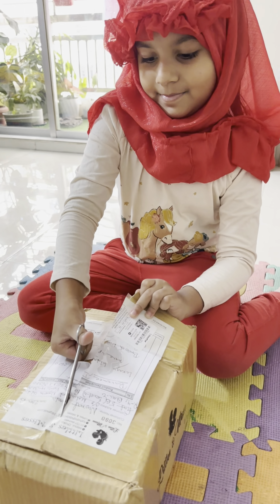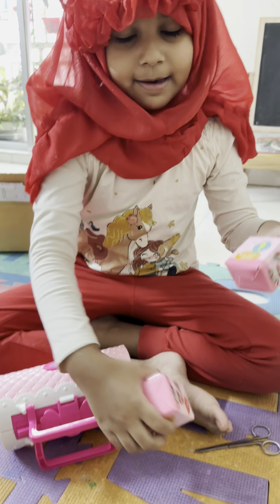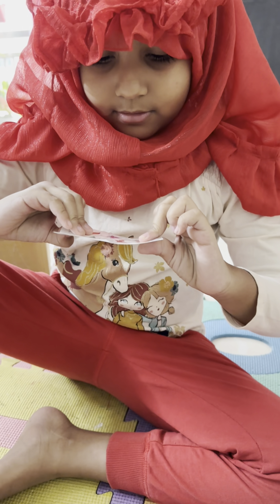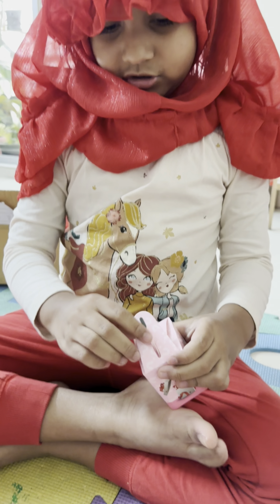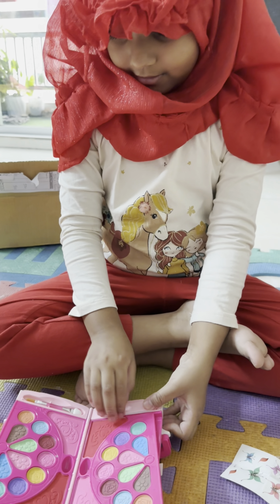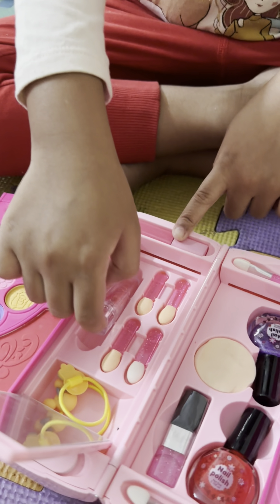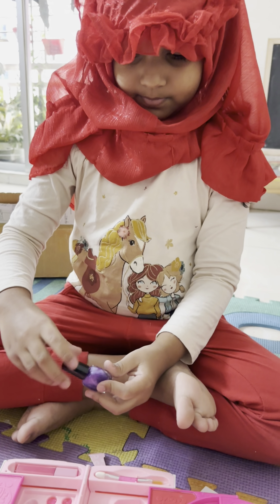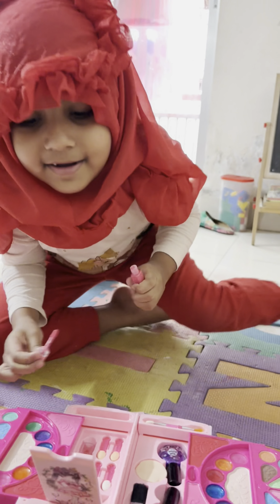নুগাইরার প্রথম মেকআপ বক্স!!!!